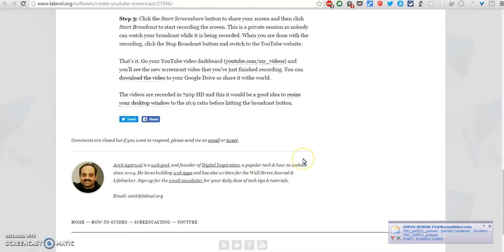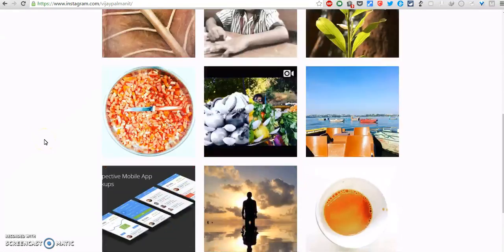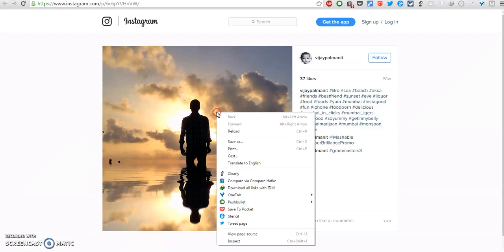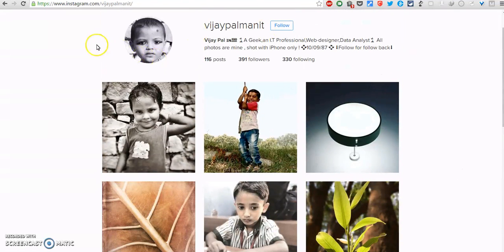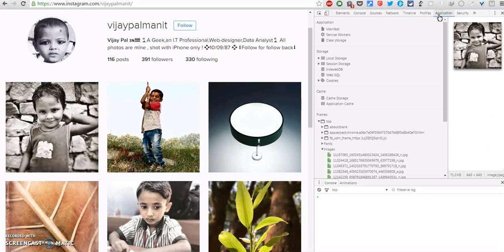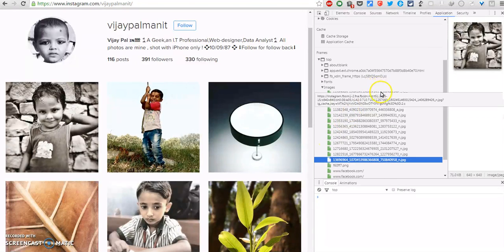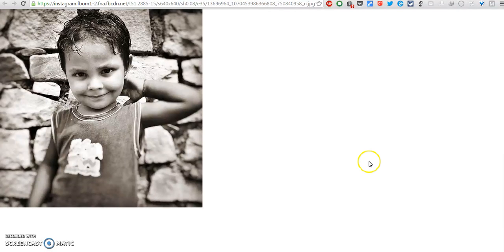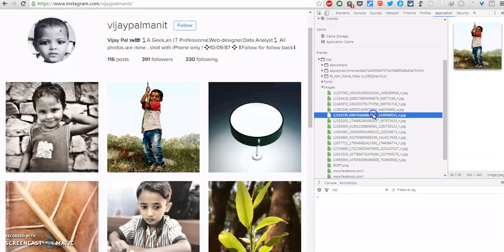How to download full resolution instagram images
With this trick you can download full resolution Instagram images without any software by just using your chrome browser.so watch complete video to download instagram pictures and you will know that how to download instagram images.this will also help you to grow your instagram business